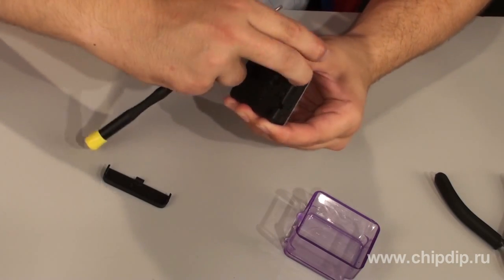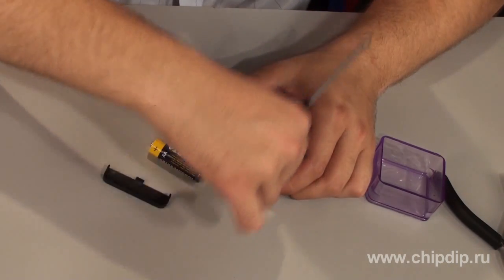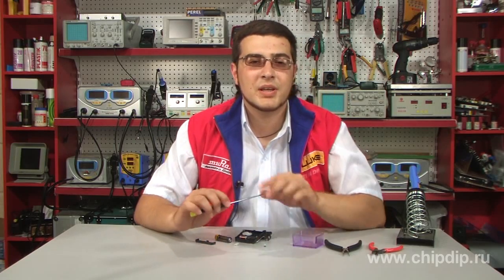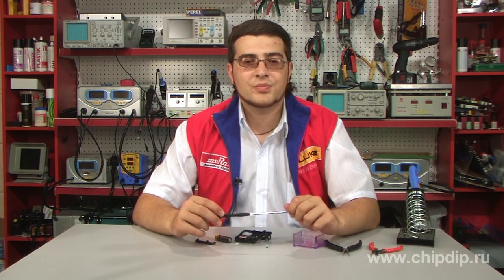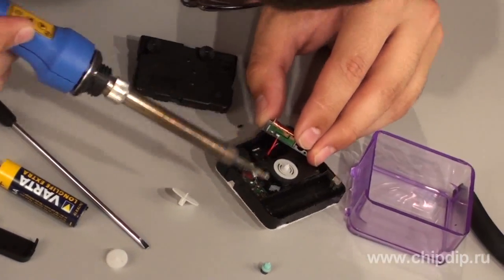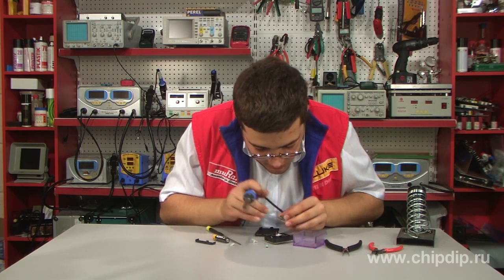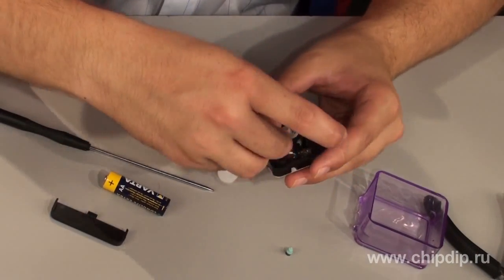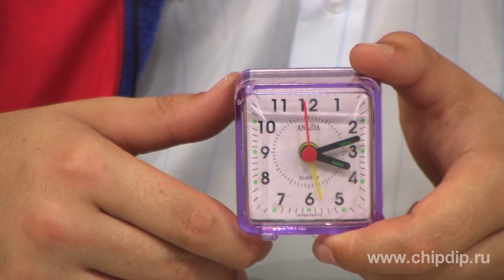Inverse Clock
Inverse ClockHumans have always wanted to reverse time. Unfortunately, they haven't achieved much in this domain. However, we can find an inverse clock which counts time backwards. Now we shall try to make such clock. For this wonderful gadget we need a regular Chinese quartz alarm clock. Do not use a Swiss timepiece as it isn't likely to survive through such experiment. The design and operational principle of a quartz alarm clock are extremely simple. There is an electronic circuit which generates one-hertz pulses. The pulses go onto a coil which sets in motion a special gear with a magnet inside. As a result we get a step-like motor which makes one half-turn per second. So to change the direction of clock hands we need for the gear to rotate backwards. We can achieve that by reversing polarity or simply turning over the coil. We unsolder the wires and solder them back in a reverse position. Then we assemble the clock... And we see that the hands are now moving counterclockwise. Thus we have got an unusual souvenir. We can also add a dial plate and get a nice interior ornament.